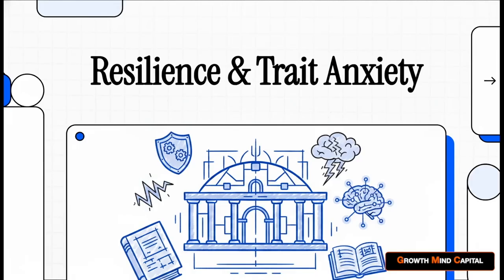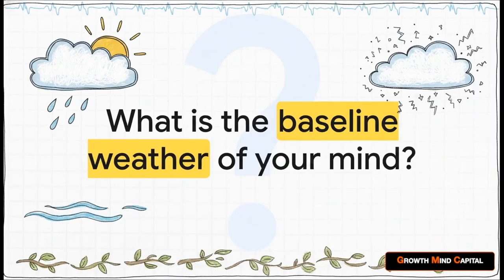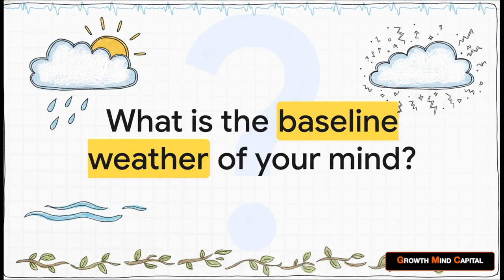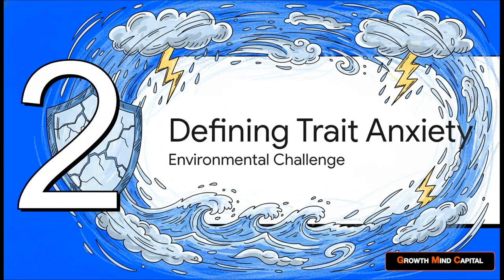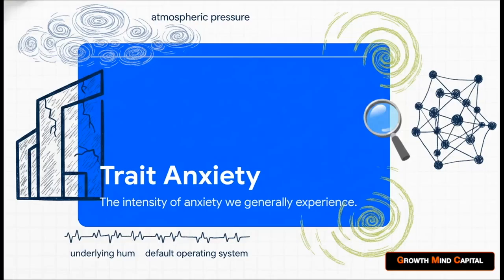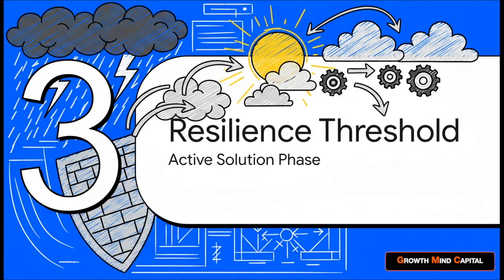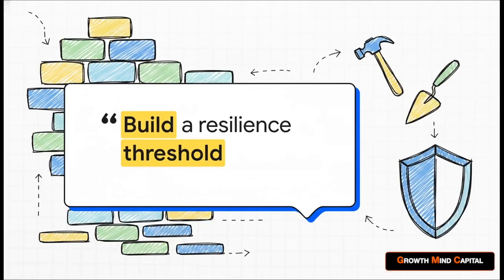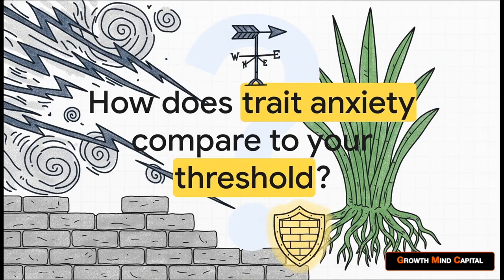Can You Actually Train Your Brain to Handle Anxiety?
What if stress isn’t the problem… but your response to it is?

In this video, we break down the hidden mechanics of state anxiety, the nervous system stress response, and the powerful concept of the resilience threshold that determines how well you handle daily pressure.

You’ll discover why your body reacts instantly to stress, how chemicals like adrenaline and cortisol take over in milliseconds, and why even small triggers can feel overwhelming.

More importantly, you’ll learn how to consciously build a stronger internal “defense system” so everyday stress doesn’t control your emotional state.

In this video, you’ll learn:
What state anxiety really is (in biological terms)
Why your nervous system reacts before your thoughts do
How stress is created in real time inside your body
What a resilience threshold actually means
How to mentally “build” your stress tolerance over time

If you’ve ever felt overwhelmed by small moments turning into big emotional reactions, this is for you.

👍 Like the video if this helped reframe how you see stress
💬 Comment: What triggers your stress the fastest?